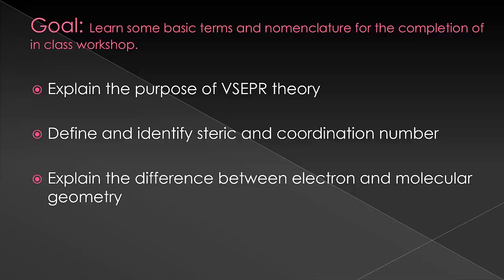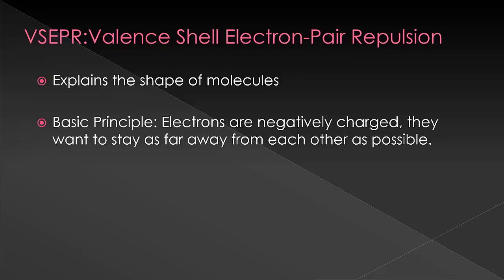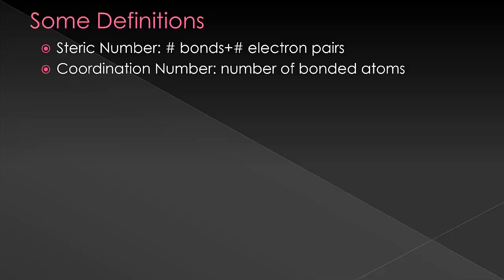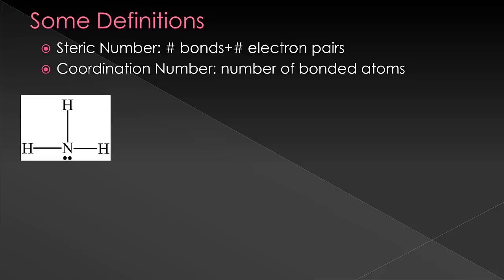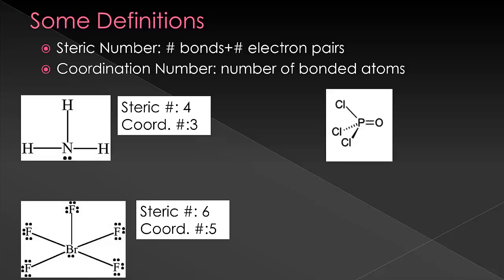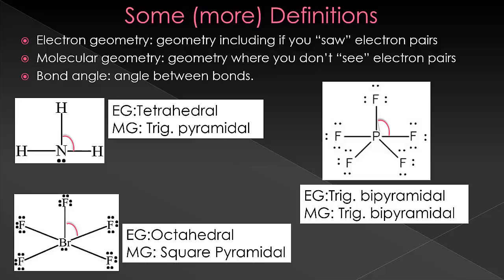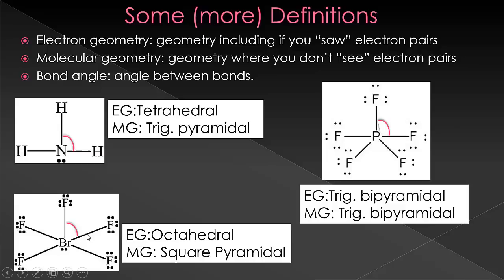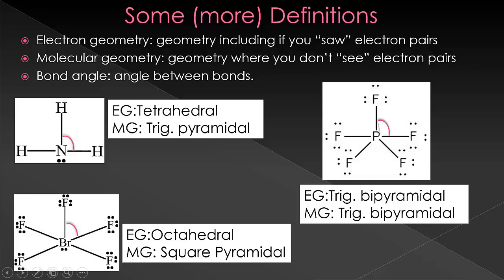Chemical Bonding: VSEPR Introduction